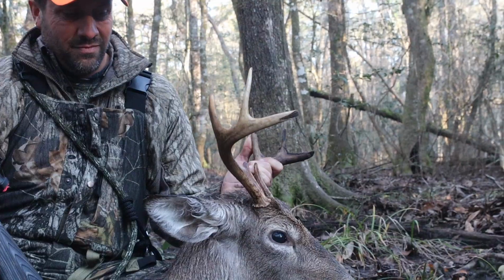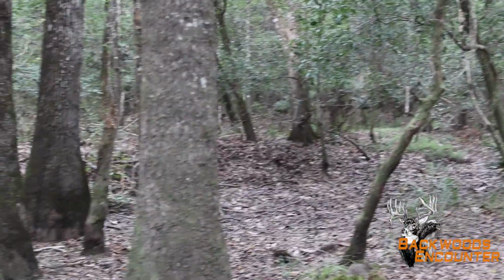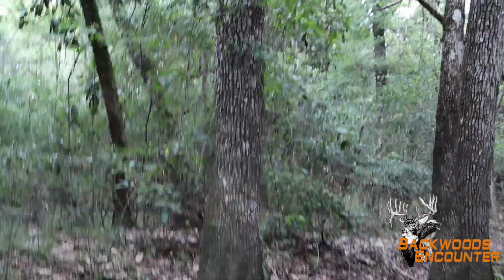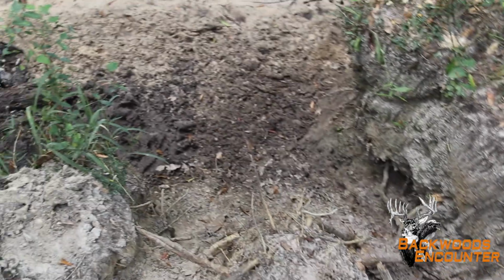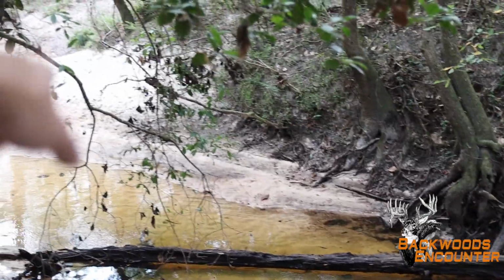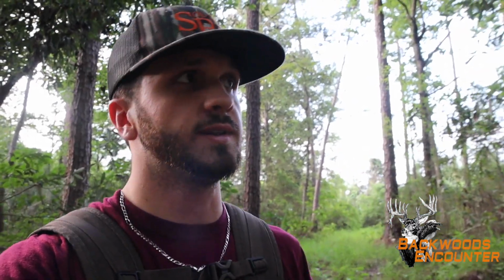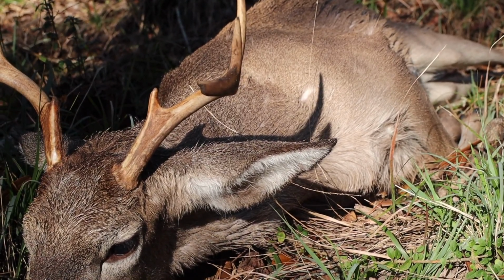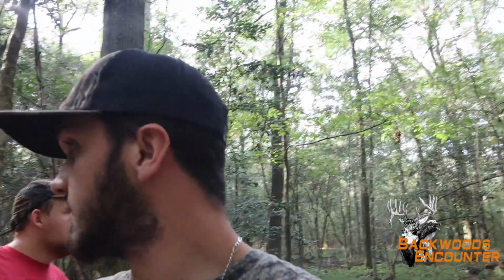Early Season Scouting | Public Land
Another year of deer season is coming up on us. High hopes on some good deer this season!